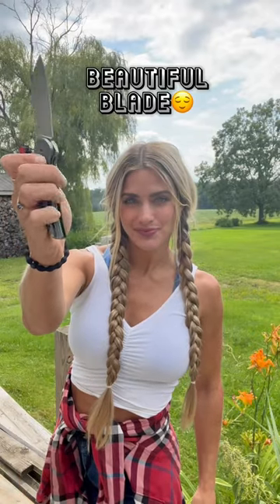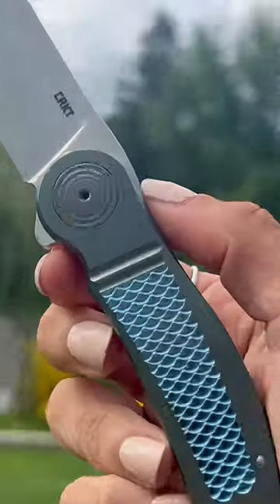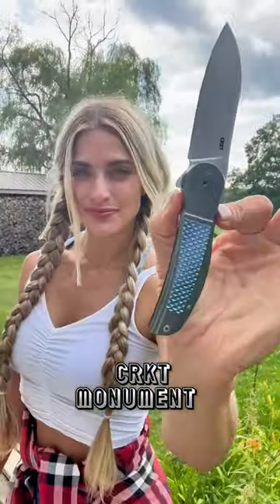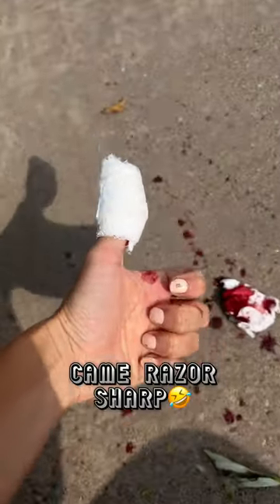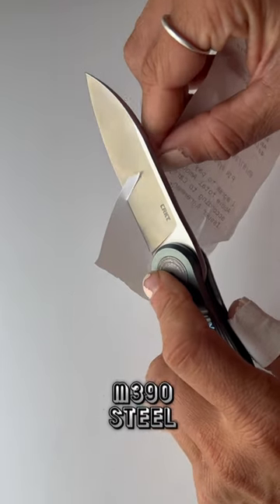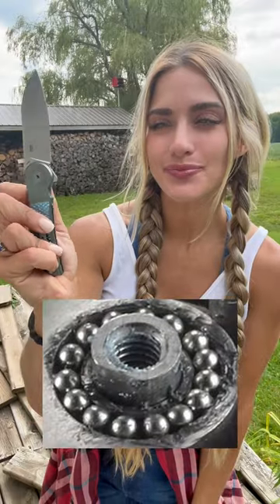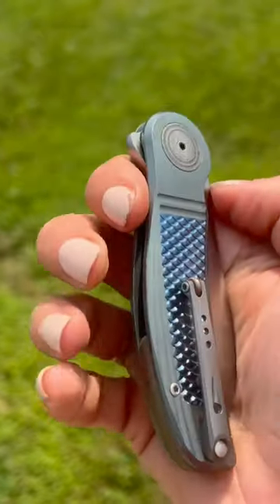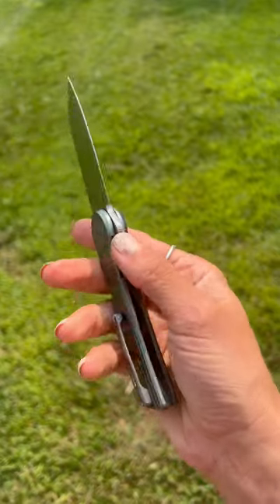I got a mermaid knife!🧜🏼‍♀️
CRKT has some of the strongest collabs in the industry and this is one of ‘em! The new CRKT Monument Liner Lock is an exciting collab between CRKT and Michael Walker. The fish scale design on the titanium reflects light in many different directions giving the blade a very whimsical feel. Combined with the Damasteel pivot cover, and iconic Walker blade shape, this is one of the most attractive blades I have received all year! I had the honor of meeting Michael Walker (designer of this knife and the inventor of the linerlock mechanism along with 20 other Knife mechanisms) this year at Blade Show 2023. the fact that he has collaborated with CRKT to release a production version of his designs is exciting.

The steel is M390 which ensures, strength, sharpness, and edge retention. I let my guard down the other day and sliced my thumb real good with this one ha ha. The IKBS ball bearing pivot mechanism means smooth deployment with an easily accessible flipper tab. The liner lock allows for one-handed closing (though I definitely need to practice on this model as I’m not used to the tighter fit of a liner lock like this lionsteel one).

Made in Italy, and available in 2 color ways (this blue is my favorite 😍)

SPECS:
Made in Italy
MSRP: 275.00
Blade Steel: Böhler M390
Blade Edge: Plain
Blade Finish: Satin
Style Folding Knife with Liner Lock